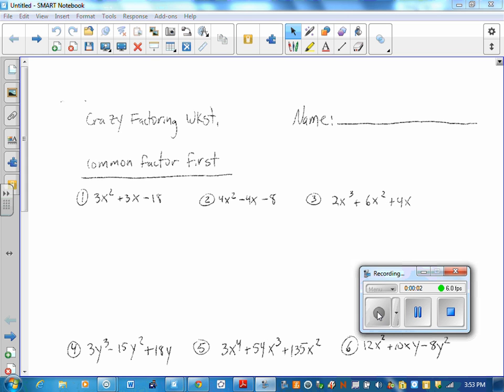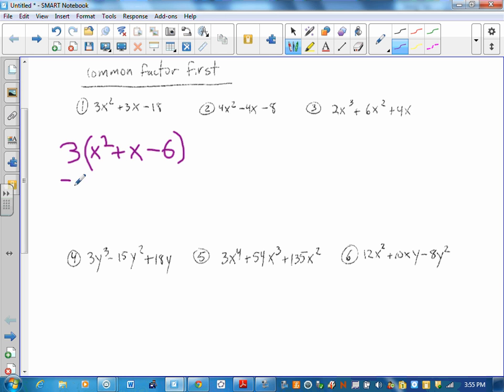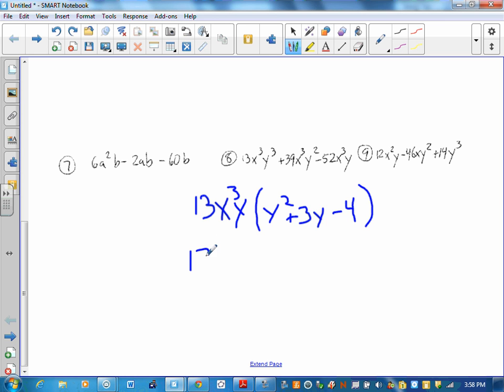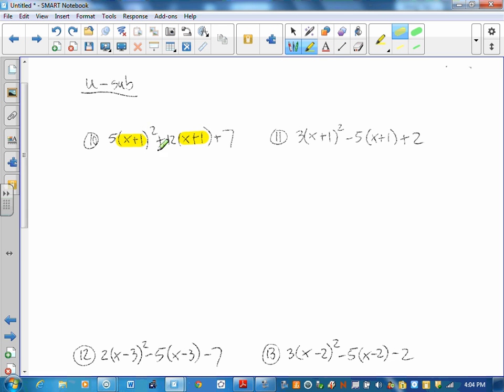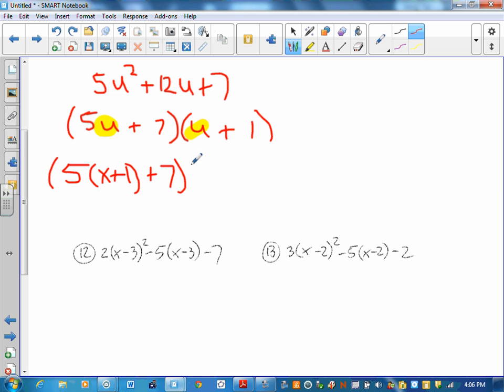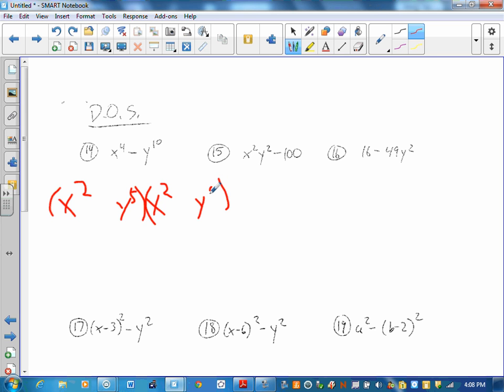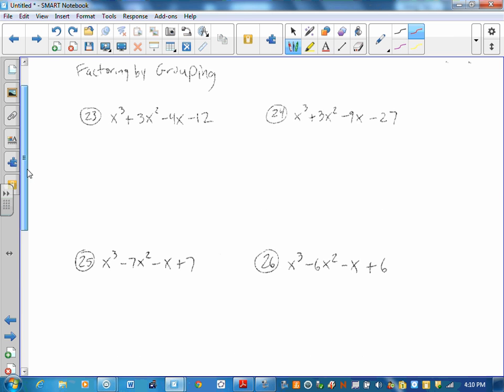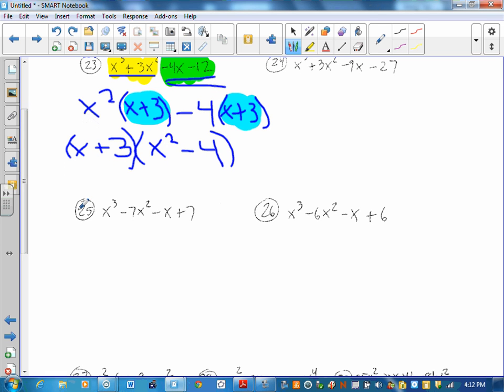Crazy Factoring Wkst